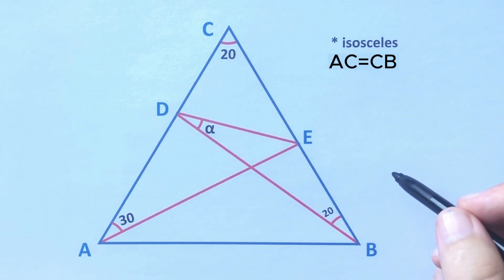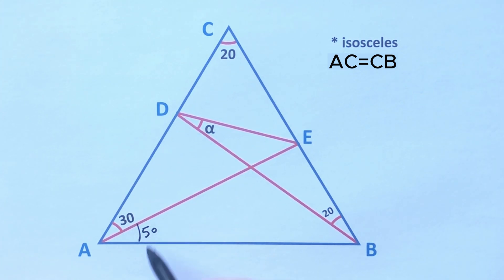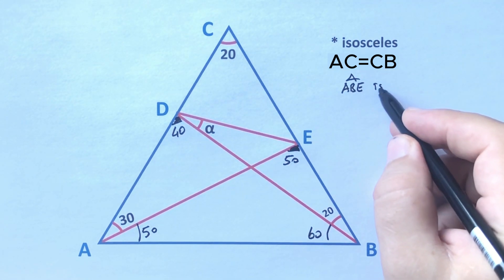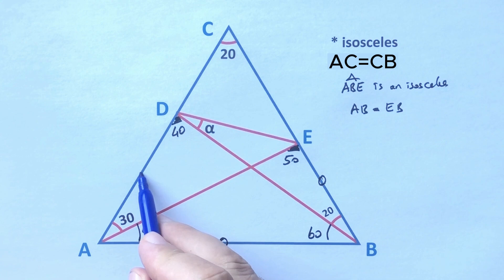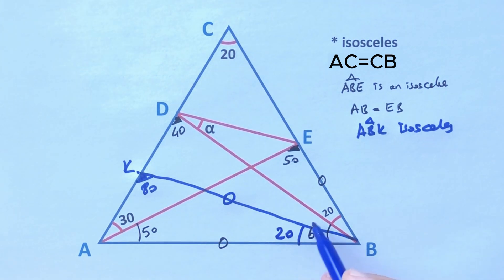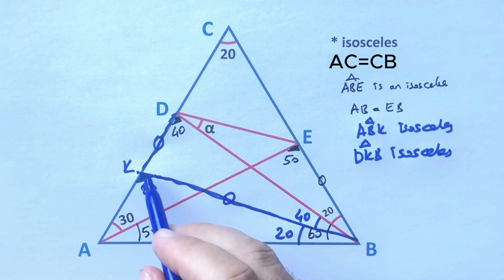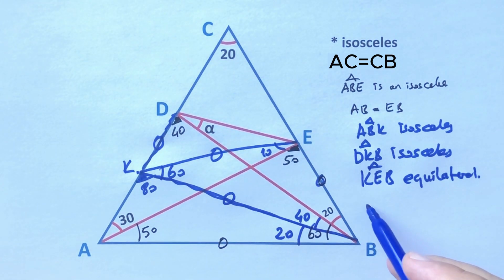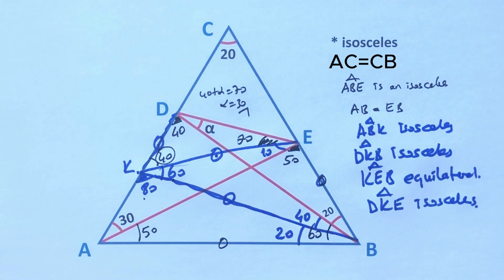Find The Missing Angle in the Triangle | Geometry | Math | Langley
In this video we will calculate the missing angle in the triangle using langley.Watch and improve your geometry skill.